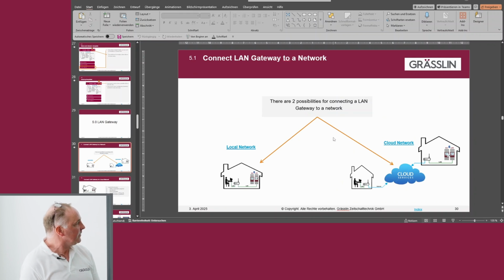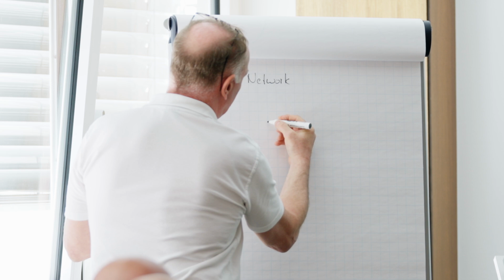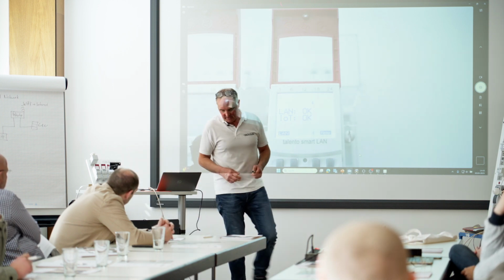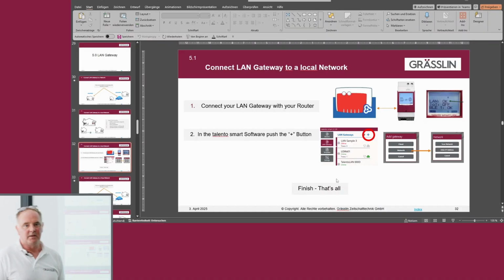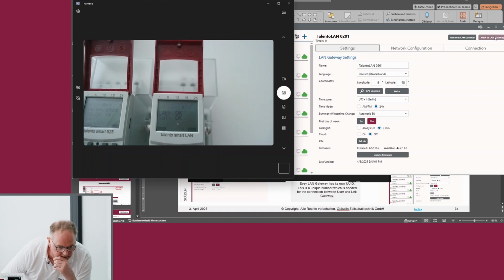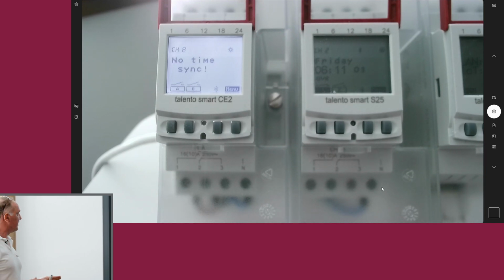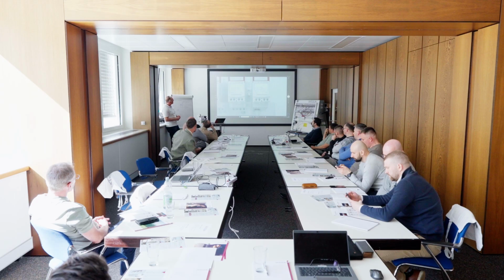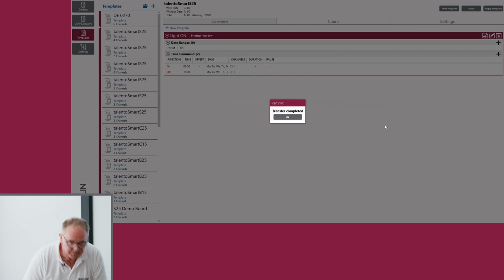Grässlin - Talento Smart Training | Part 2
Join our talento smart training! - Part 2
This session gives you a clear and practical overview to the talento smart time switch system.

Grässlin Zeitschalttechnik GmbH
⏱ Time switches, lighting control & more – since 1956